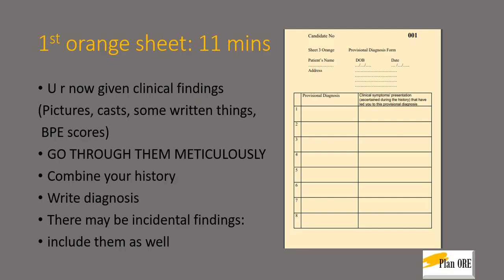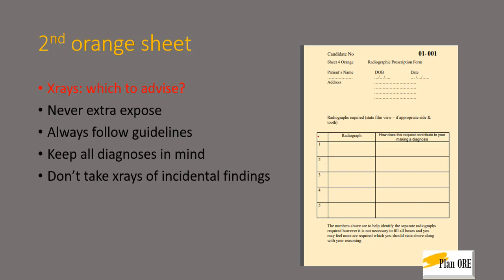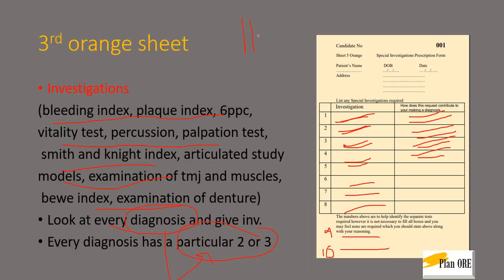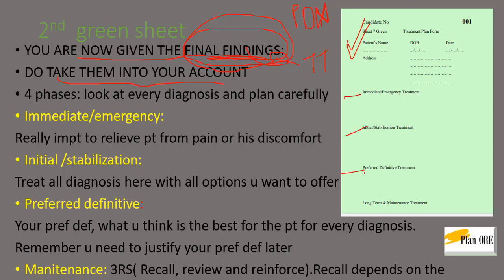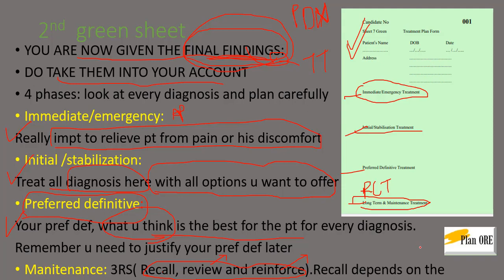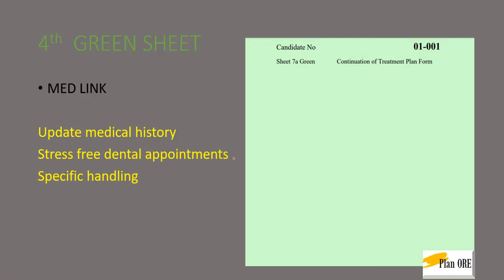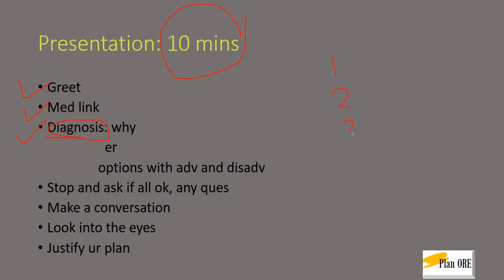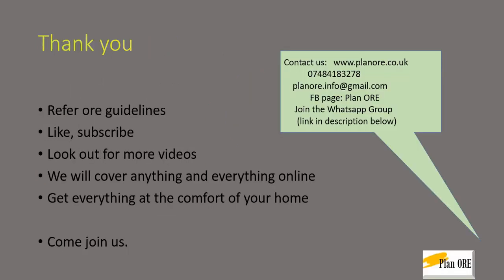DTP: Introduction: part 2 (ORE PART 2)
This video explain as to what DTP is, how is the exam conducted and marked, how are the various sheets filled and timed.
part 1: what dtp is, what to study, blue sheets of case paper
part 2: orange and green sheets of case paperand presentation to the patient, how its marked

We offer full courses of ORE PART 1 and ORE PART 2(DTP, OSCE and ME)through professional online sessions in groups of 2 or 3 students , giving a personal touch.